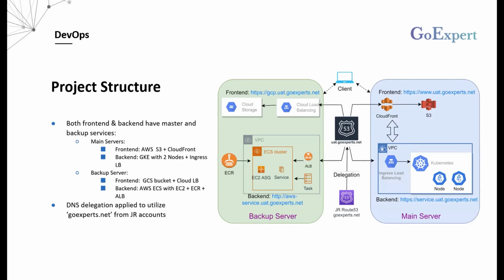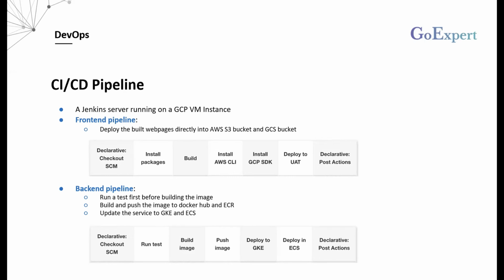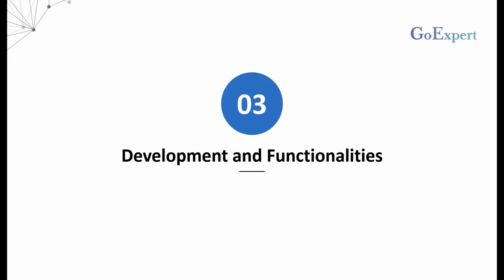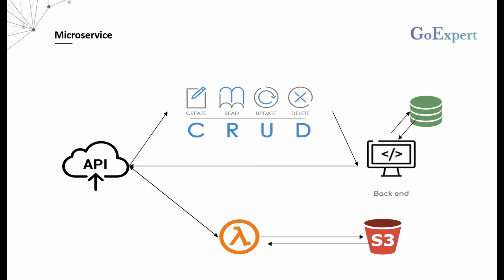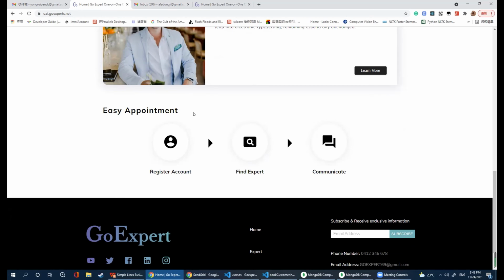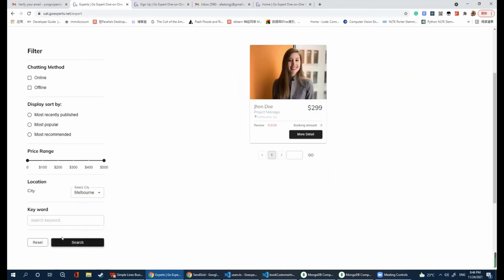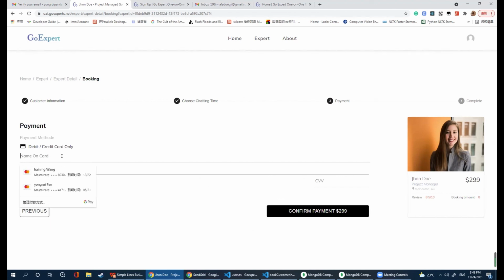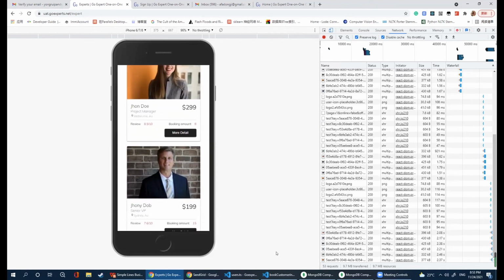Web全栈班14期 & DevOps班05期Demo: GoExpert组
❤️Follow Me❤️

匠人小花：jracademy5
悉尼客服微信：sydneyjiangren  ,  tech_sydney
墨尔本客服微信： jr-mel-admin  ,     jr-mel-admin2
布里斯班微信：annjiangren  ,  jracademy_business
阿德莱德微信：jracademy-ade
匠人找工微信：jiangren_jobs